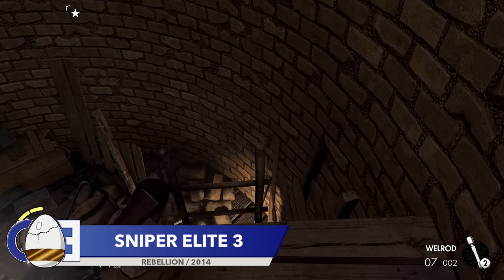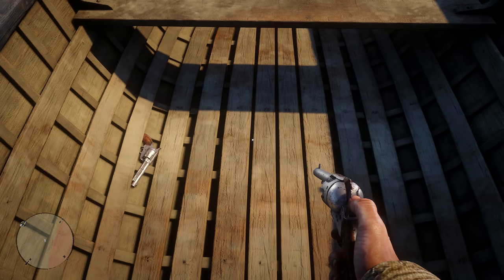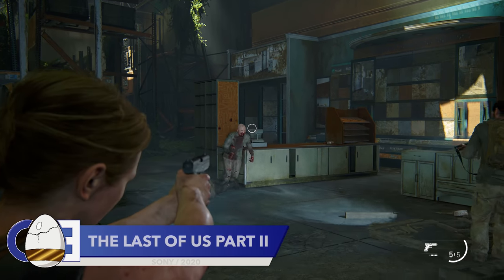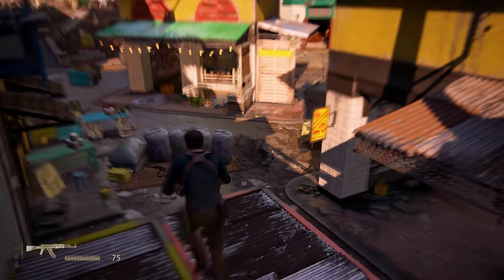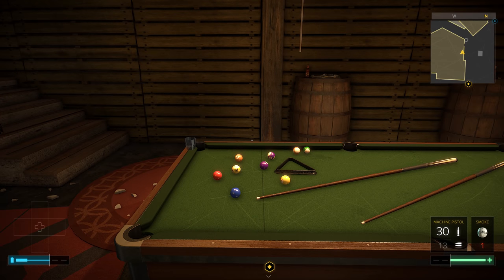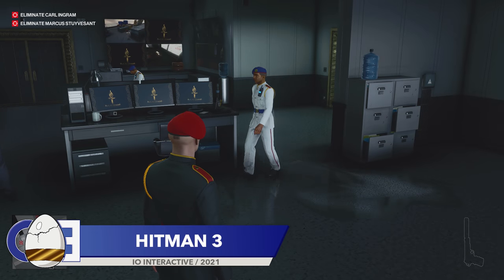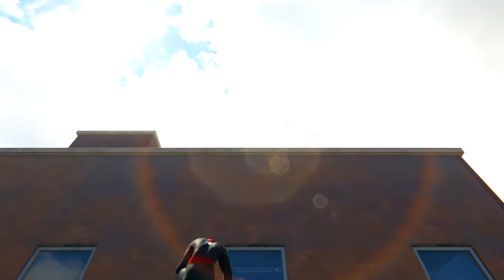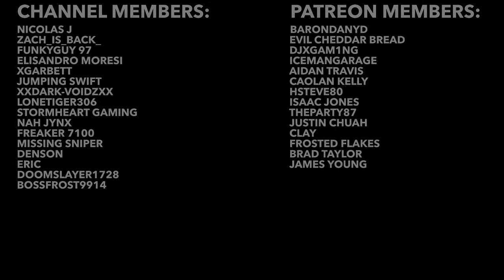MY TOP 15 Satisfying Animations & Details In Video Games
Video game developers put a ton of time into a game so that it feels good to play. Sometimes though, developers go that one step further and add tiny animations or details to there games that are just so damn satisfying to experience.

In todays video I wanted to take a look at 15 of these details in an attempt to create the most satisfying video ever.